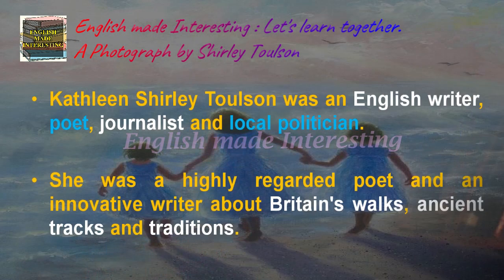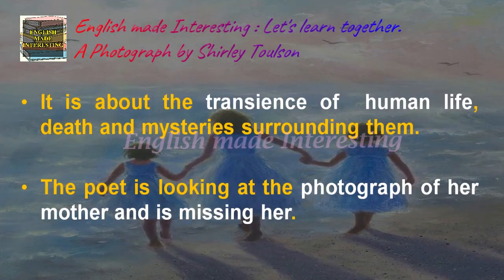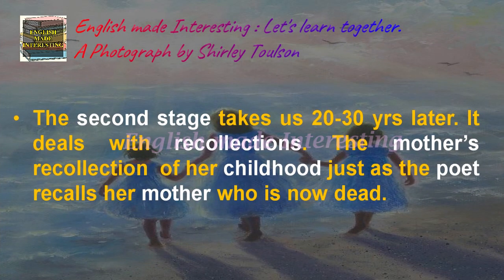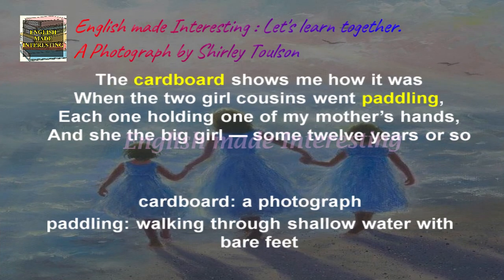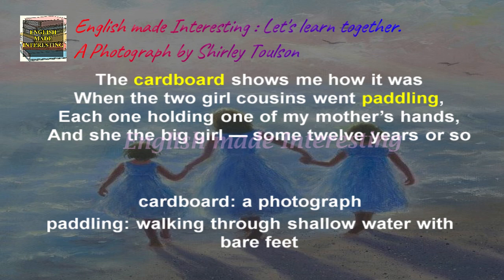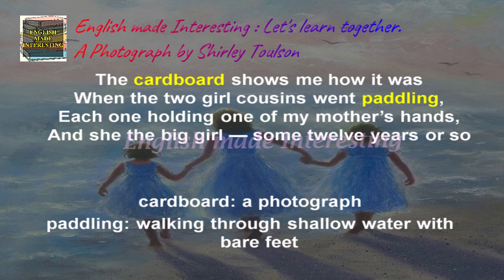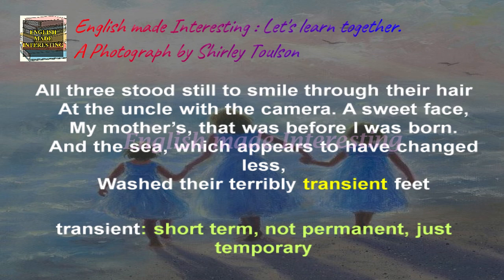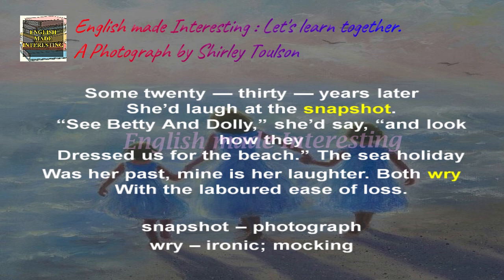Class XI CBSE | Poem 1 - A Photograph by Shirley Toulson | English made Interesting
An explanation of the poem for the benefit of students of Class XI with NCERT syllabus with emphasis on poetic devices & new words and for those who love poems. I hope that these videos are useful to all those who would like to learn the English language properly and correctly.

Those who are interested in watching motivational and inspirational videos do not forget to watch youtube channel 'Tales from my collection'